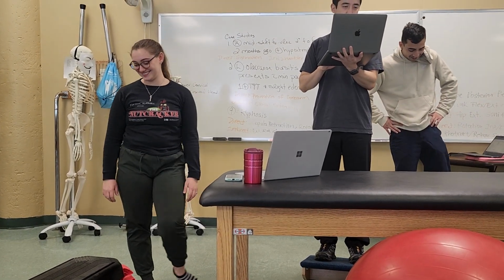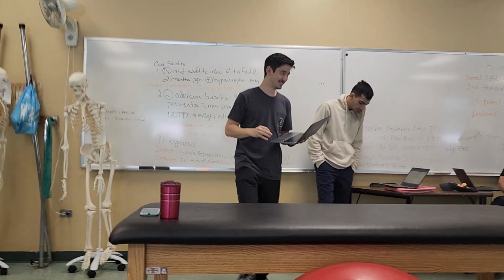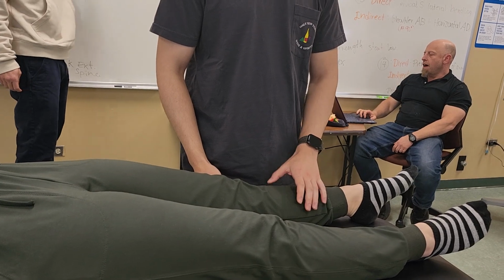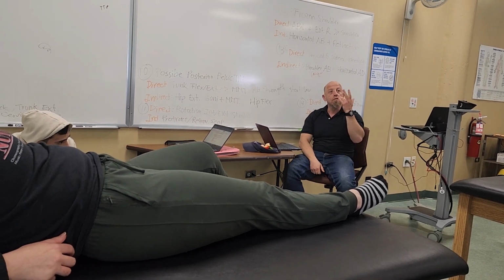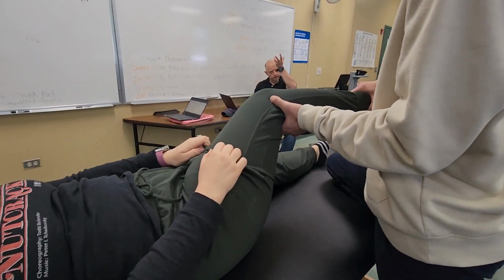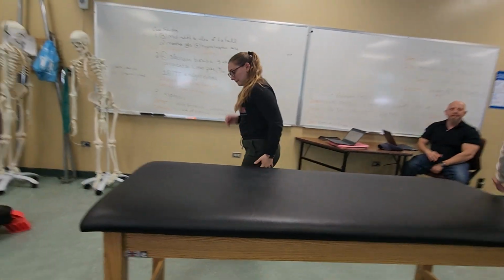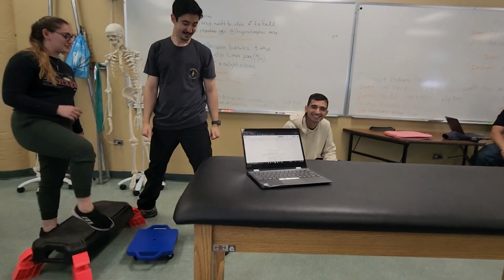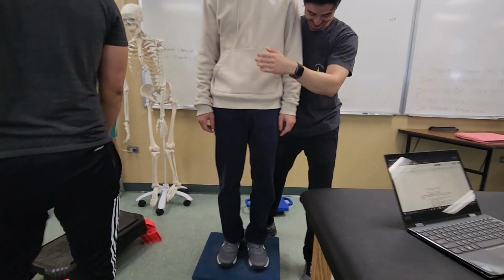SCT 230 - Knee Lab, Case #3